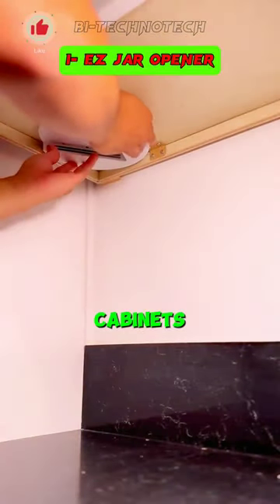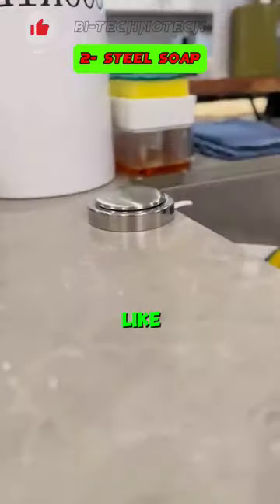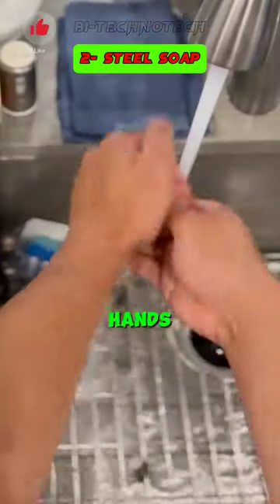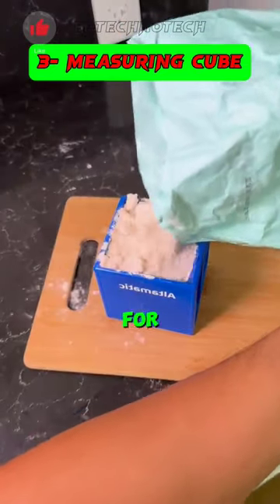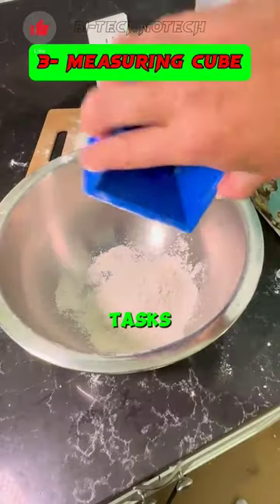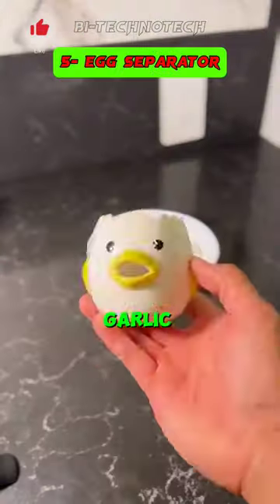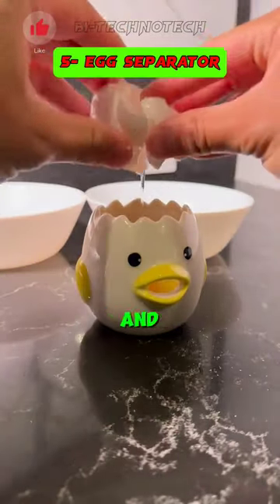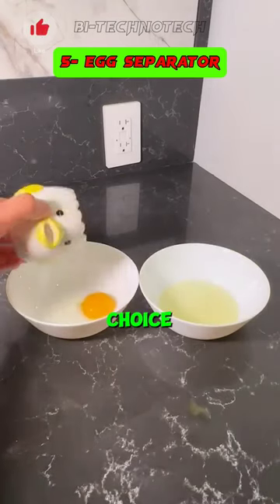Amazon kitchen gadgets I bought this year 2024🥶 # shorts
Amazon kitchen gadgets I bought this year 2024🥶1 An innovative jar opener installed beneath your cabinets, providing convenient access to open any jar effortlessly.
2 Streamline your kitchen with this all-in-one measuring cube, replacing the need for 10 separate measuring cups and spoons. Ideal for both baking and cooking tasks.
3 This stainless steel soap bar functions like a regular soap, effectively eliminating potent odors such as garlic from my hands during use.
4 Introducing a ceramic egg separator designed for effortless separation of egg whites and yolks. Its simple cleaning process and versatility make it an excellent choice for a kitchen gift.
5 Effortlessly crush garlic cloves by firmly pressing down and squeezing them back and forth with this user-friendly garlic mincer.